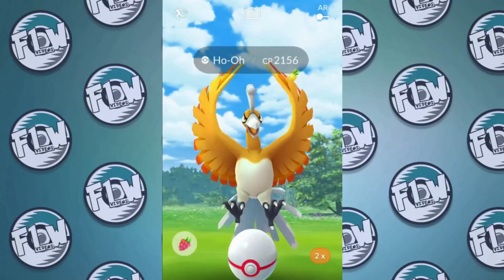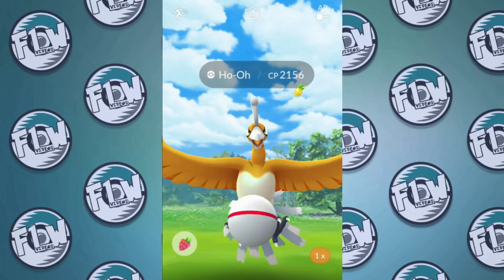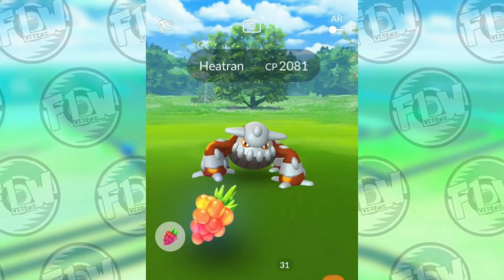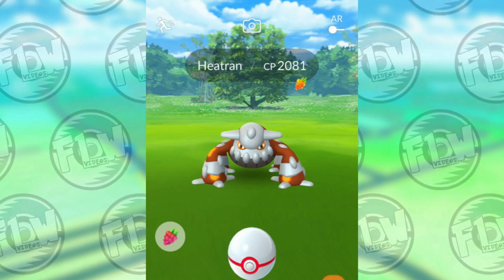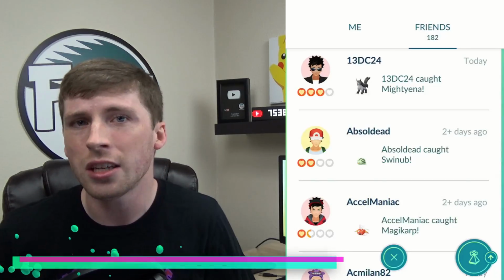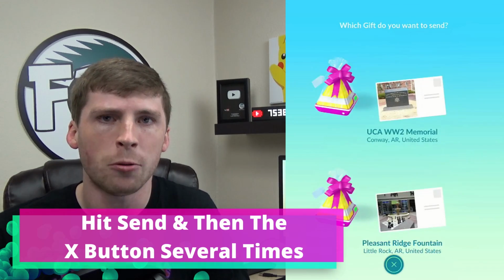Top 5 Game Breaking Strategies In Pokemon Go!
Product Links:
Elgato Capture Card (capture gameplay)
Portable Camera Microphone